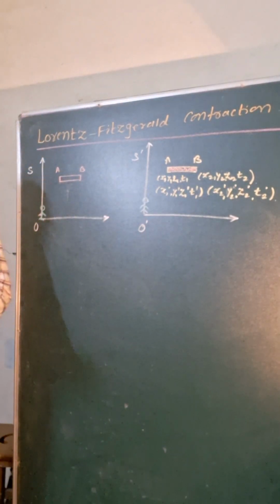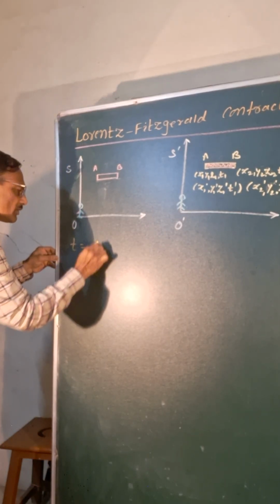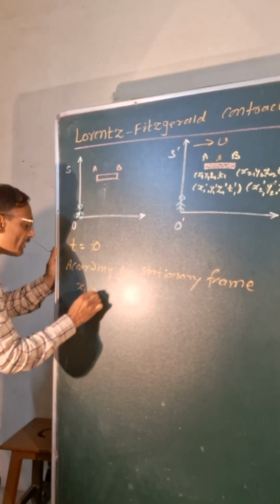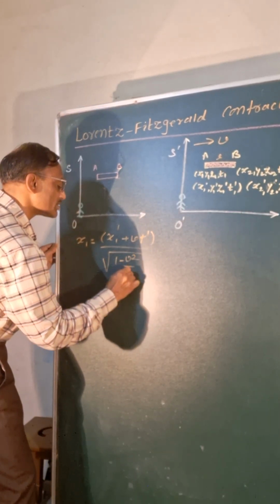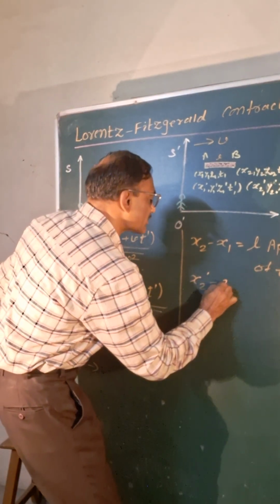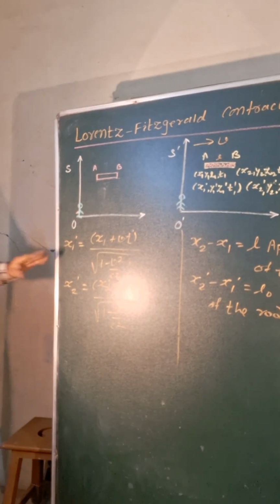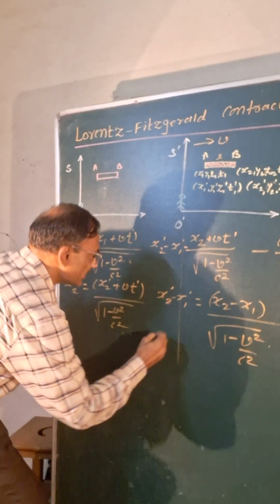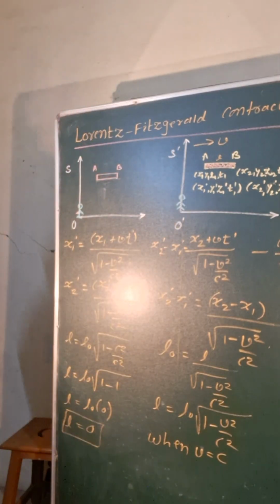Lorentz Fitzgerald length contraction| Dept. of Physics| S. M. Dr. Bapuji Salunkhe College Miraj.